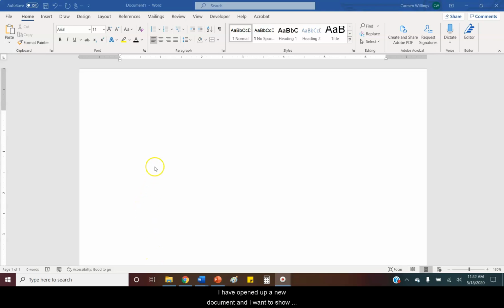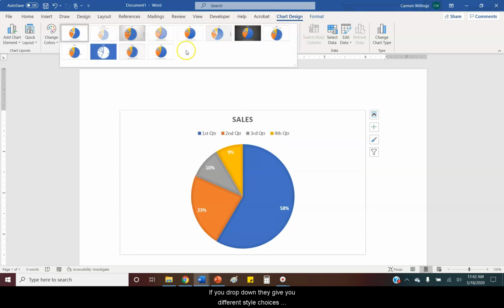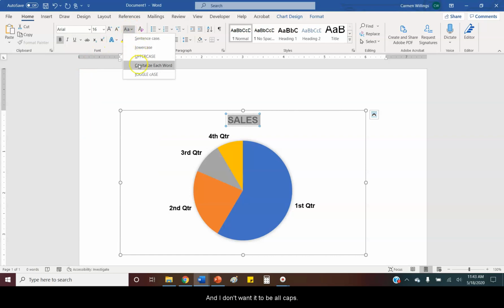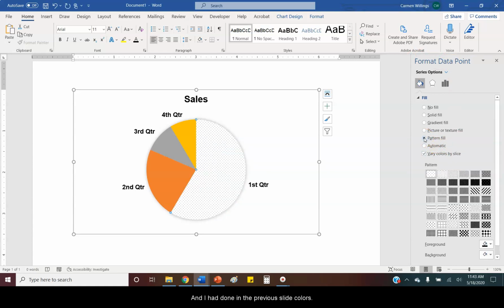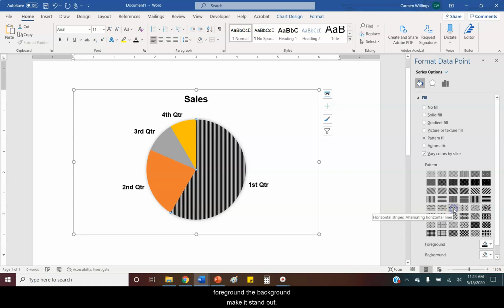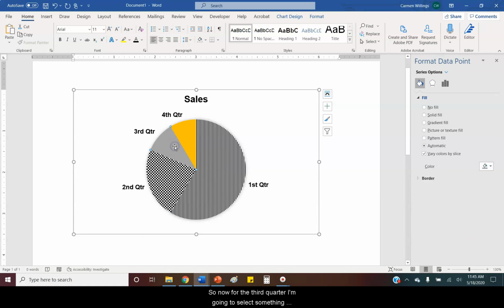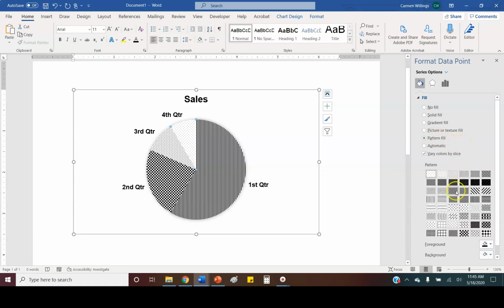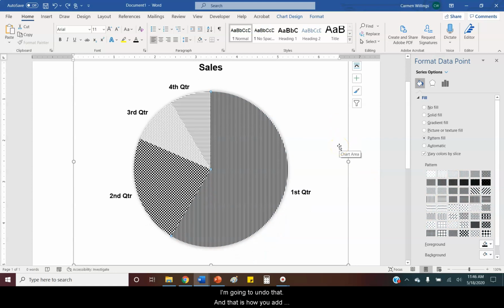cc 5 add textures to chart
How to create textures to ensure charts are accessible.